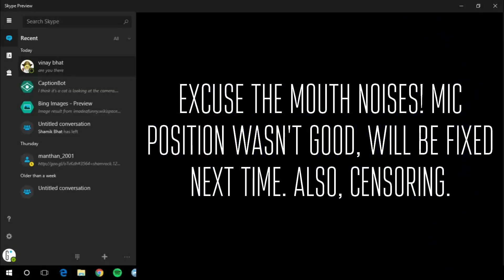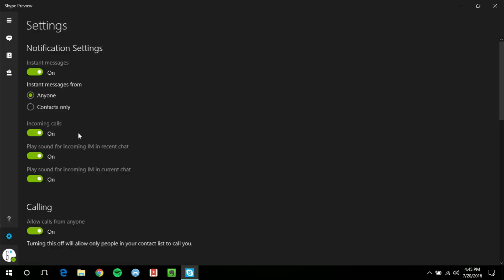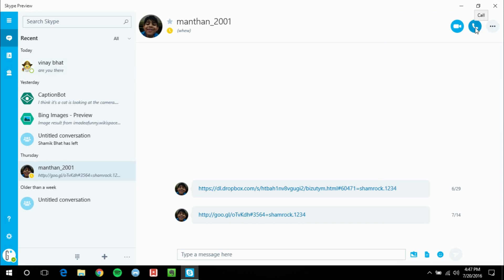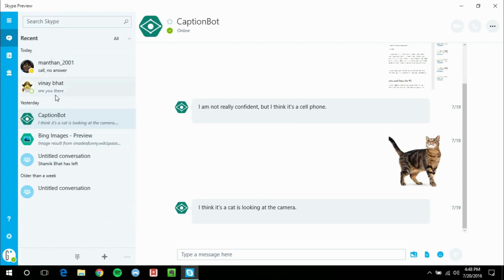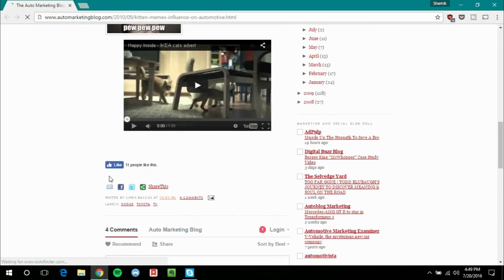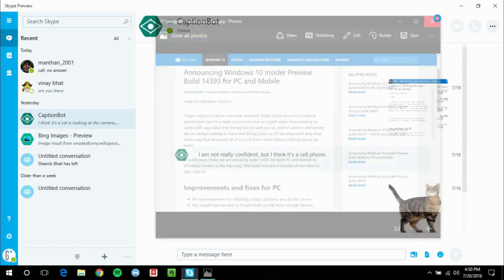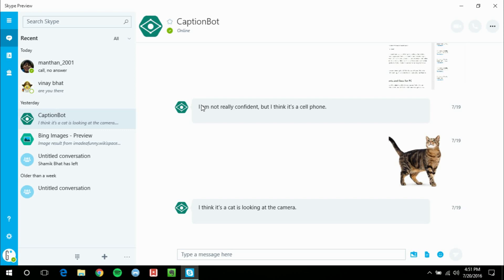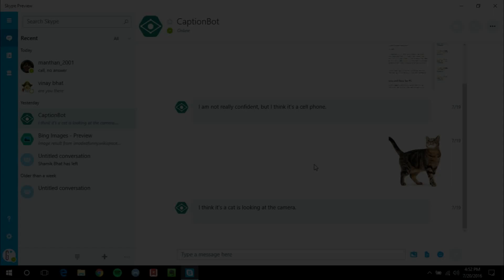Universal Skype App Review - Windows 10 Build 14393!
The Universal Skype App for Windows 10 Insider Previewers is here and got another update! In this video, I review it! The bugs concern me since the Windows 10 Anniversary Update will be releasing on August 2, and there are 5 Skype Apps in total! Microsoft, what are you doing?